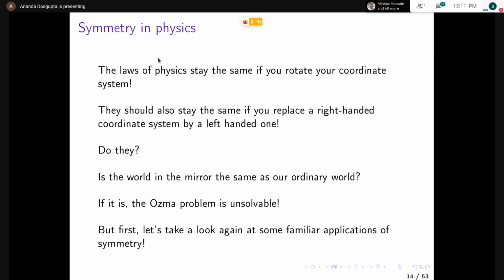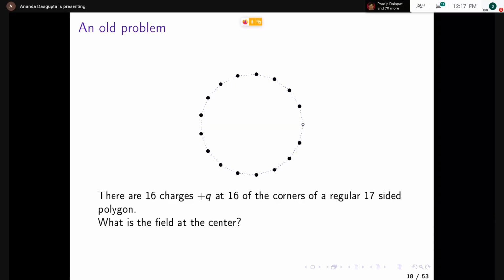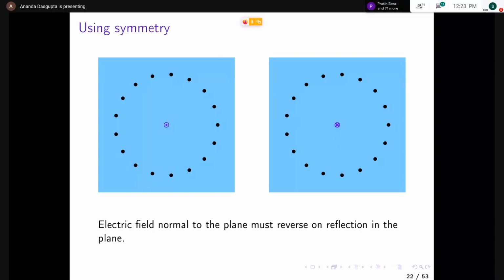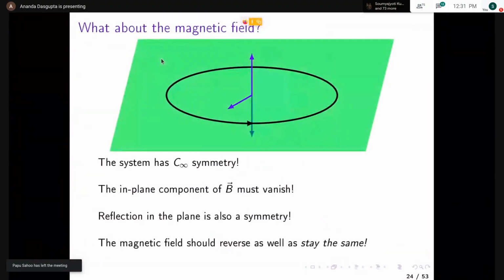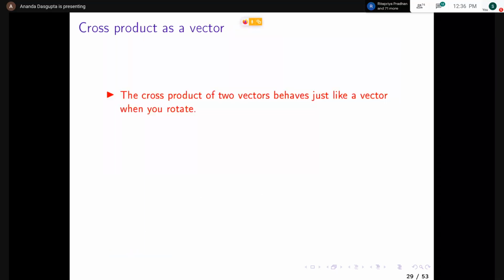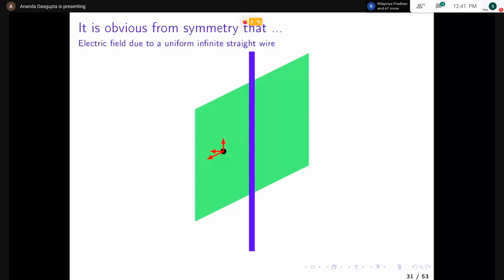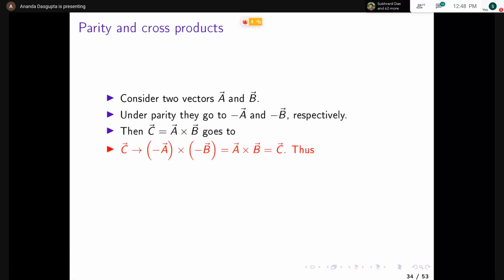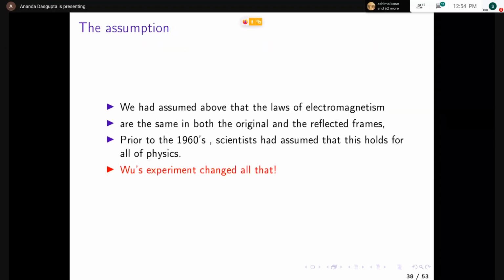Parity symmetry in Electromagnetism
This is an excerpt from a lecture that I delivered in a webinar organized by  the Department of Physics. Mahishadal Raj College titled "Can you tell left from right? Symmetry in elementary and elementary particle physics". This is the part which deals with the application of parity symmetry in electromagnetism and discusses, among other things, why the "It is obvious from symmetry that" line of argument that many textbooks adopt is not really obvious at all!

The complete lecture is available in their  channel if anybody is interested. The link is here

The lecture starts at 36:45